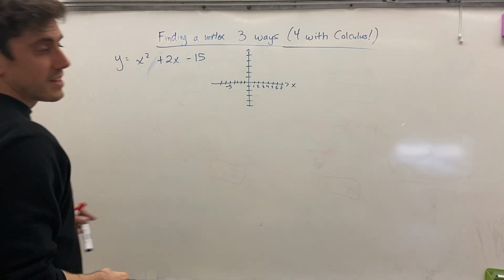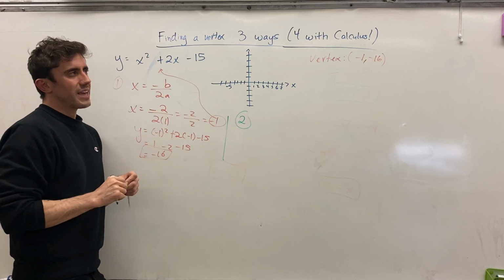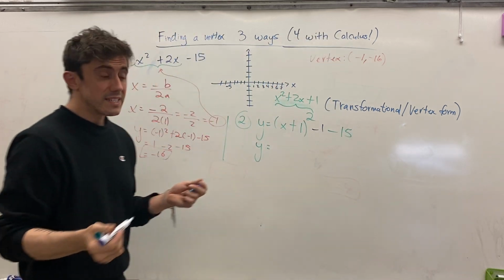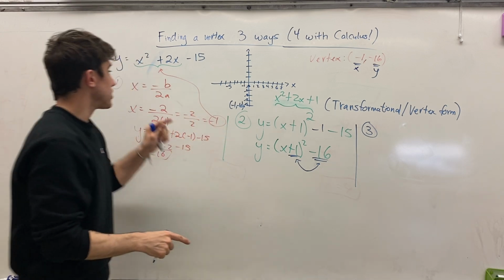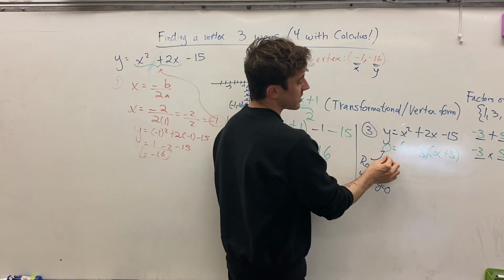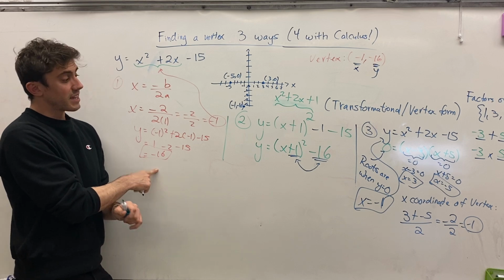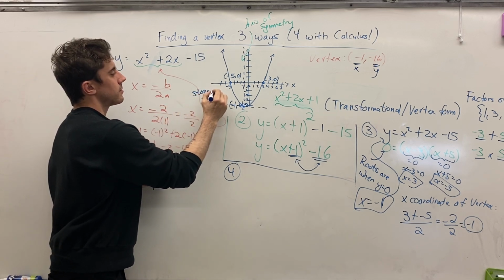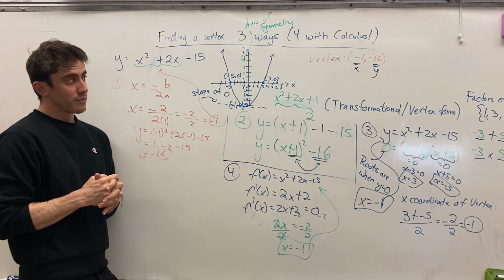Math 10/11/12 - 4 ways of finding a Vertex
Strategy 2: 1:35
Strategy 3: 4:00
Strategy 4: 8:23